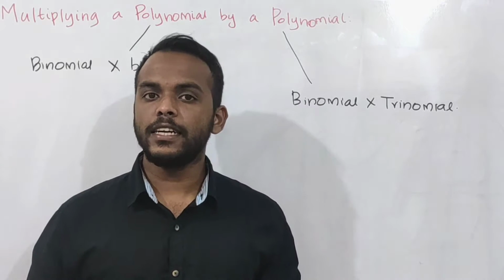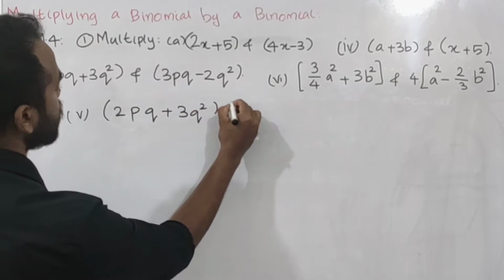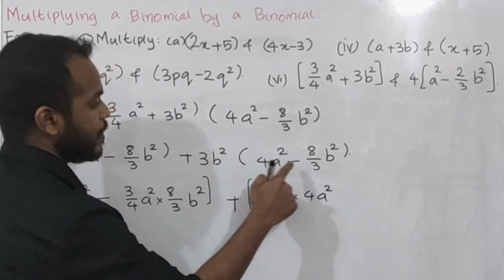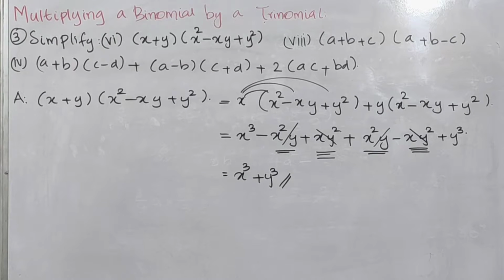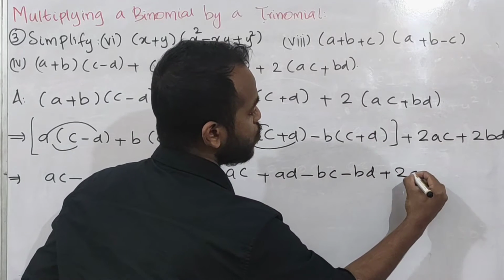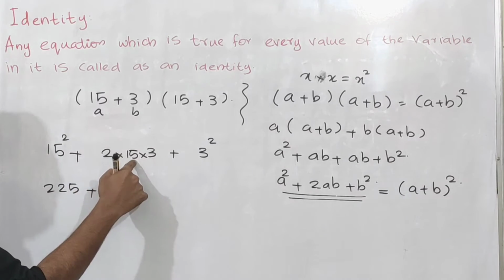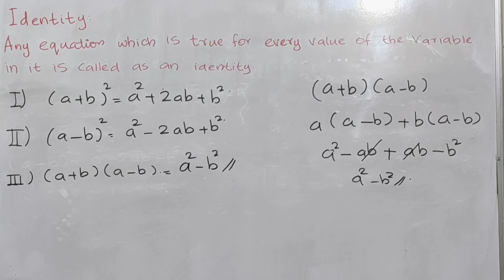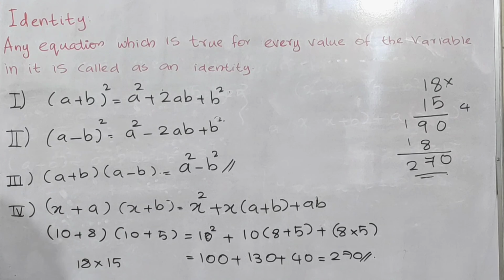ALGEBRAIC IDENTITIES AND EXPRESSIONS | C09 P03 | CHAPTER 09 | PT 03 | NCERT MATHS | CLASS VIII